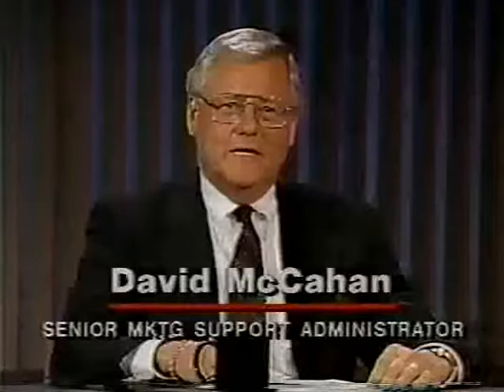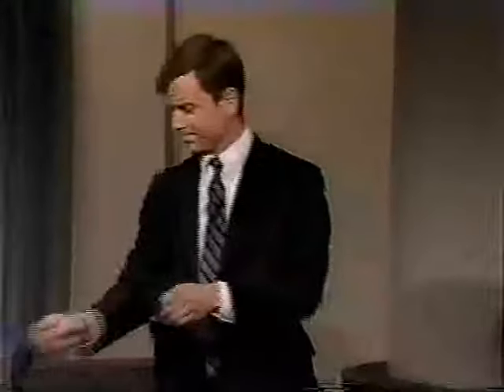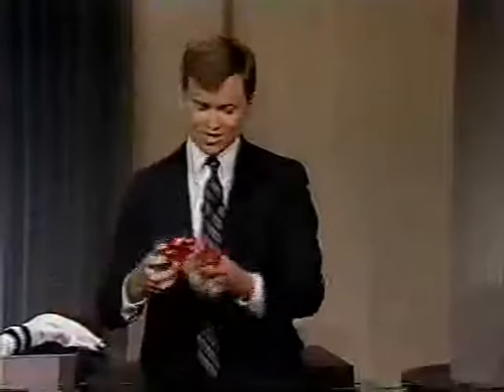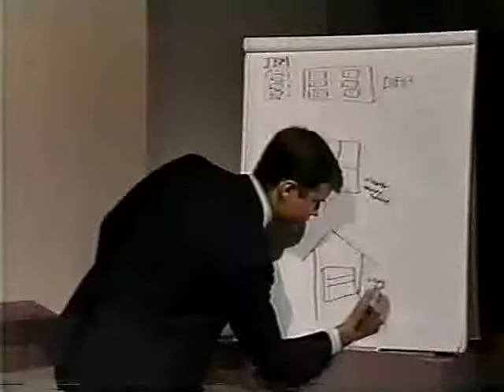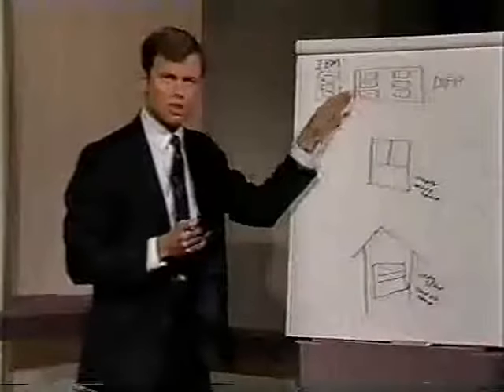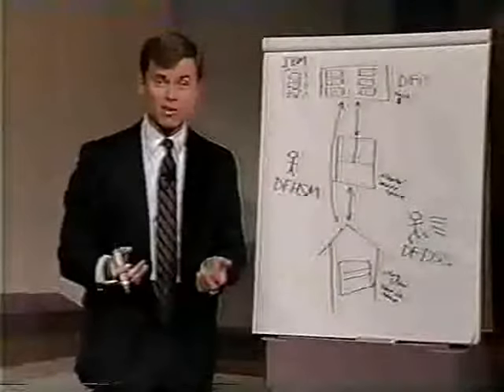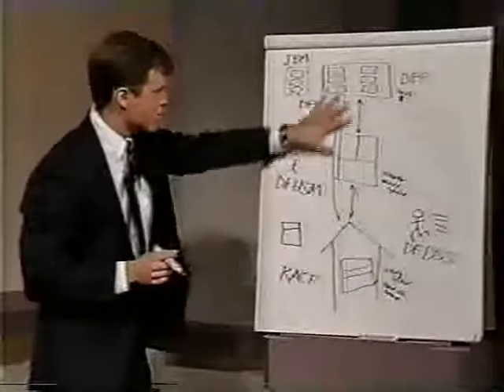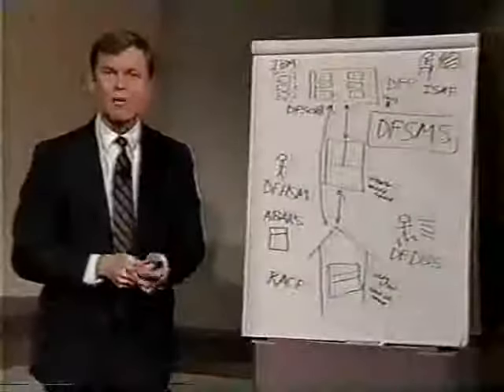CD Larson explains DFSMS using socks in a drawer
Charles C.D. Larson presents DFSMS concepts of hierarchical storage management using socks in a drawer